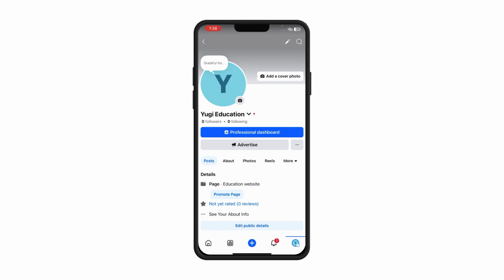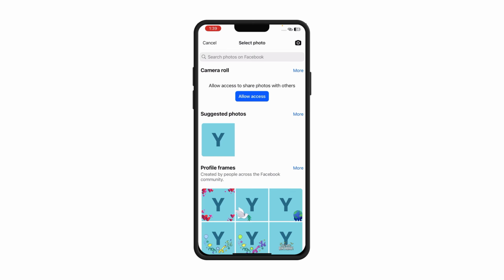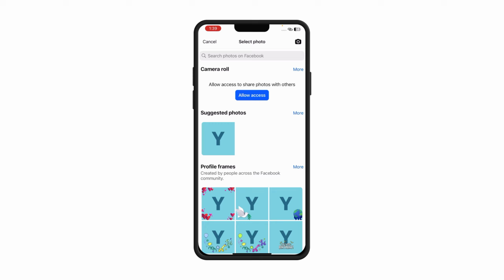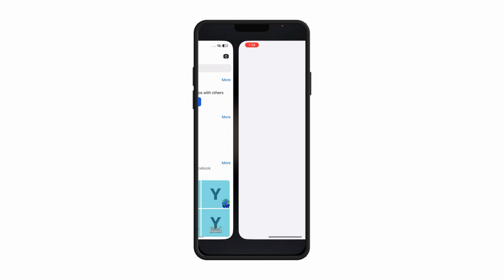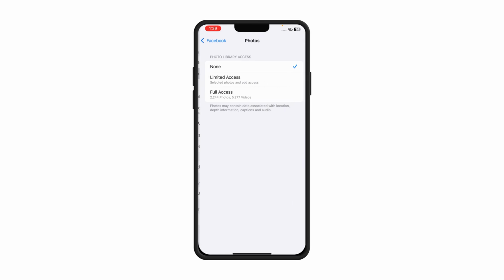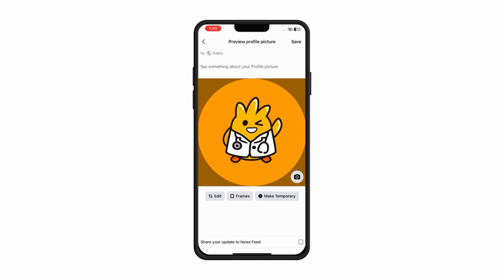How To Make Profile Picture For Facebook Page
In this video I'd show you How To Make Profile Picture For Facebook Page, Ensure you subscribe & turn on the bell notifications to this channel for lots of more educational guides and contents like this.